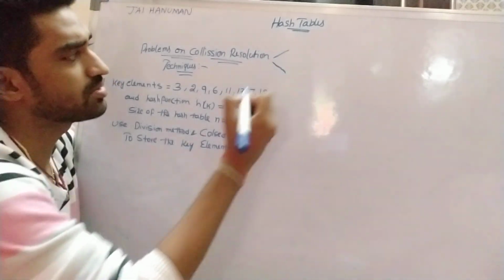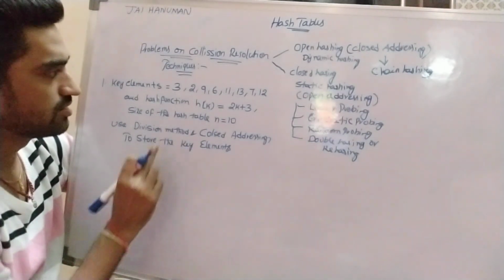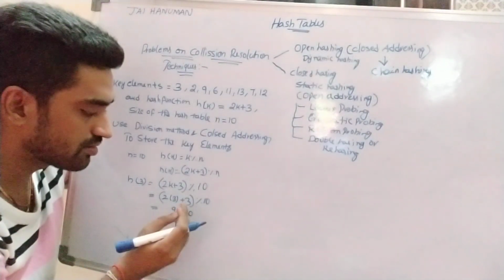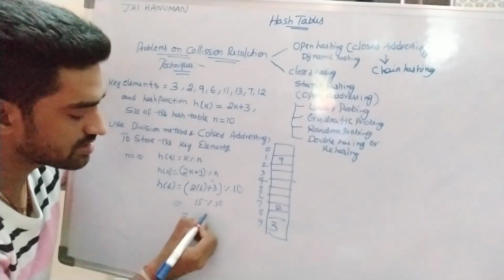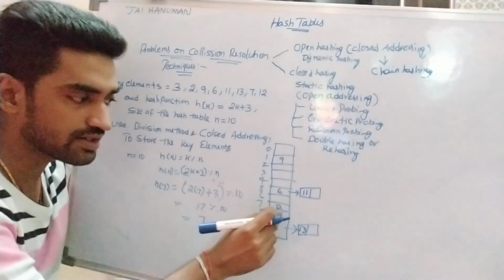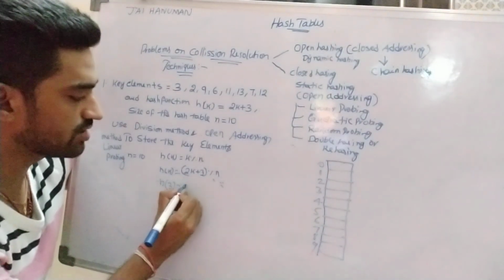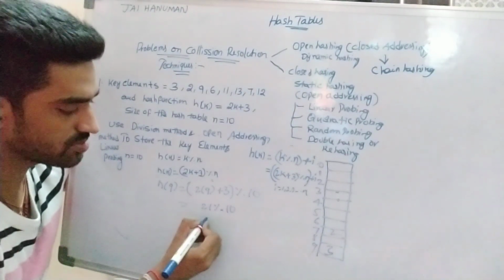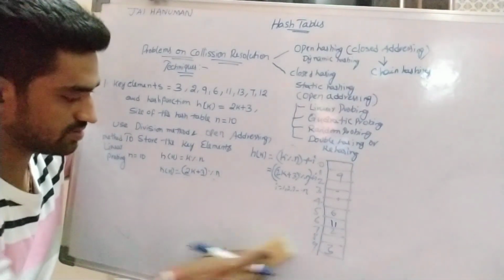Problems On Collision Resolution Techniques Part-1